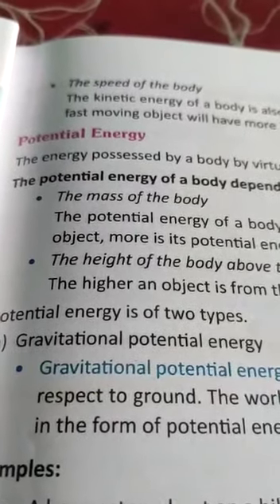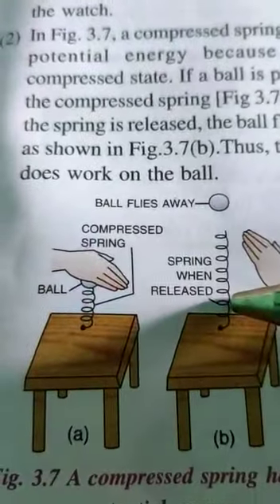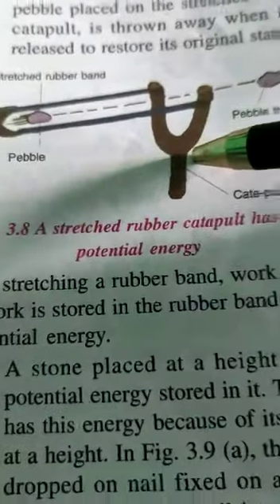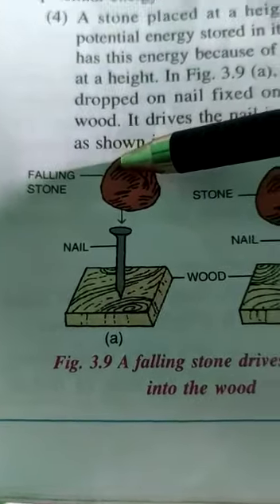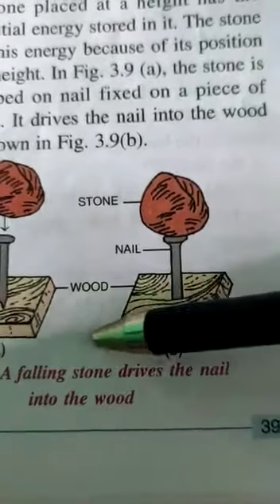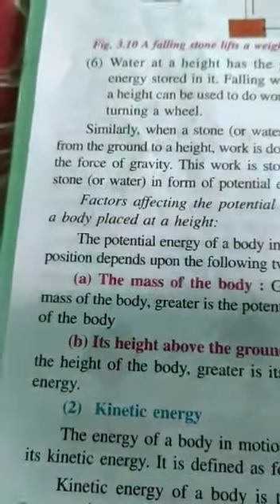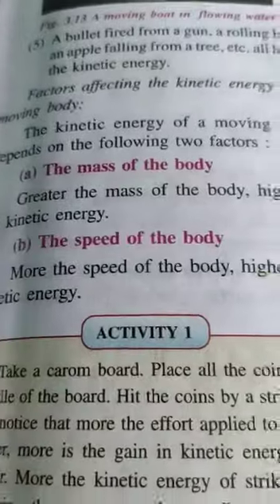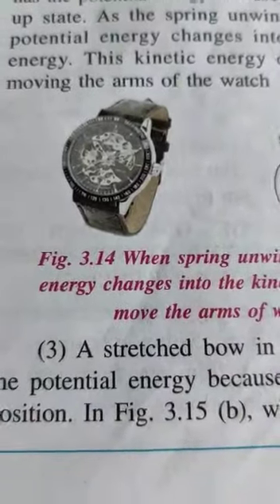Class 7 Physics Chapter 3 Part 2